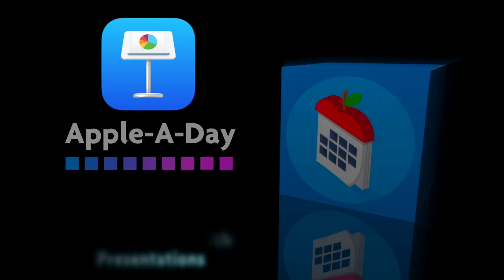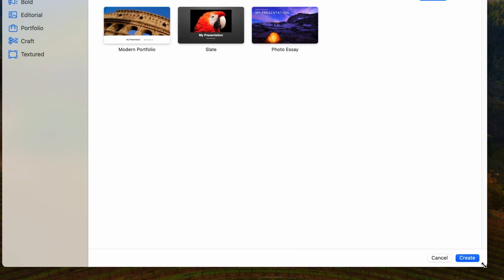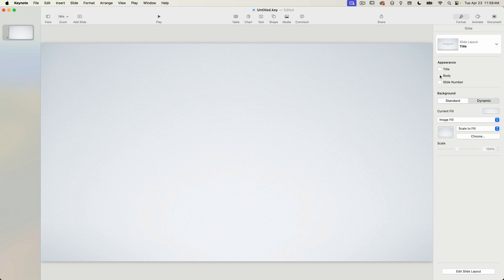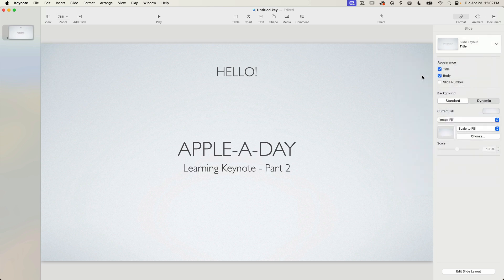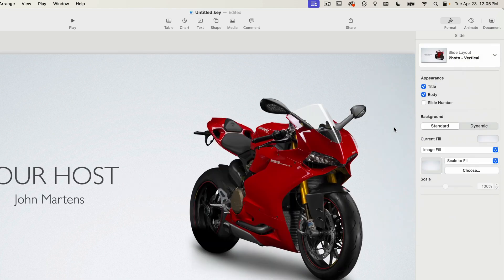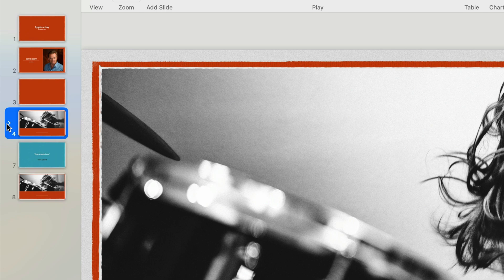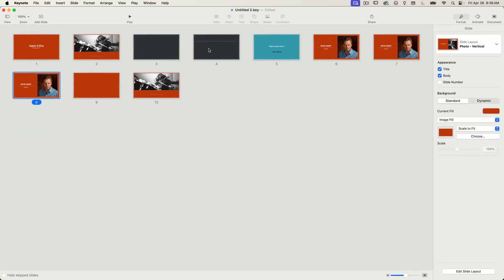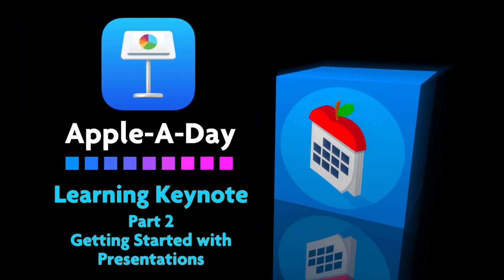Learning Apple Keynote - Part 2 - Getting Started with Presentations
Welcome to Part 2 of this comprehensive video tutorial series, "Learning Apple Keynote." Whether you're a student, a professional, or simply someone looking to enhance your presentation skills, this series is your ultimate resource for learning Apple's Keynote software from the ground up.

In this second videos, "Getting Started with Presentations" we'll go over using themes and creating your first presentation. I'll show you how to change the order of your slides and group common slides together.

Enjoy life without Microsoft PowerPoint!